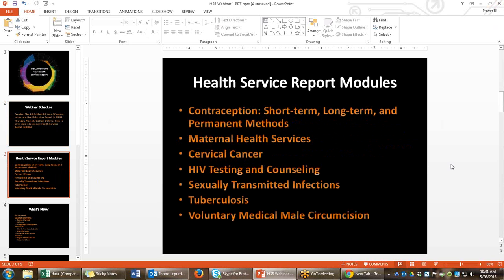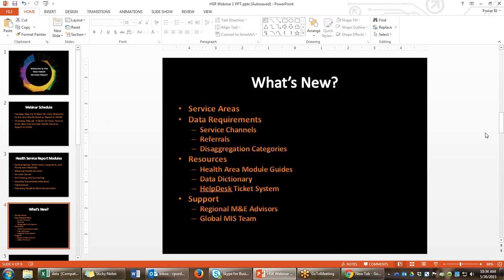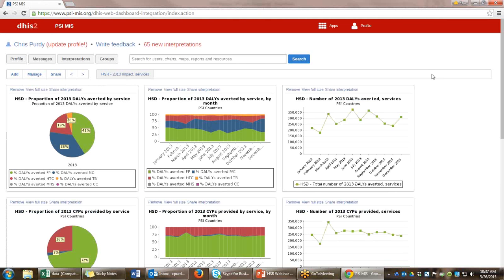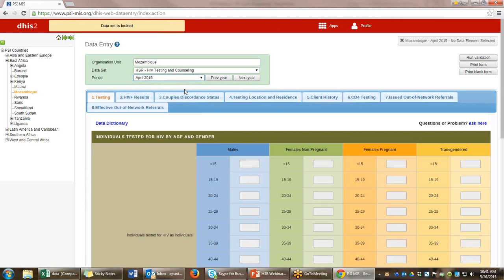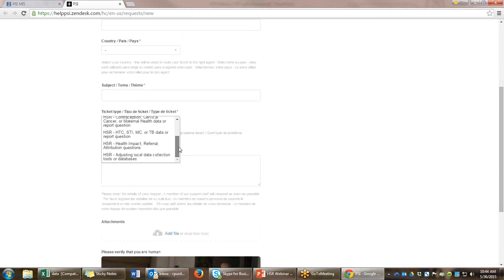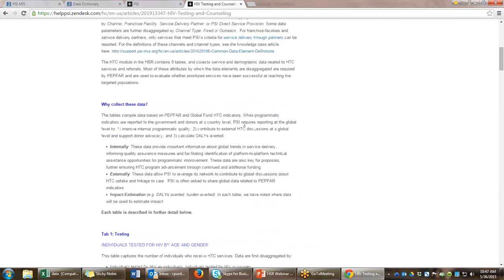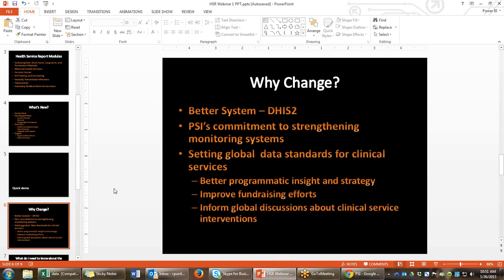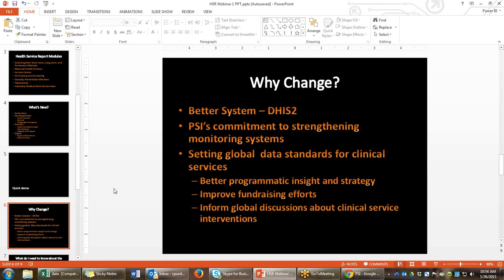Webinar 1: Welcome to the New Health Services Report (English, 5-26-15)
This first webinar training will introduce the new Health Services Report in DHIS2 and its features, including how to access support.  This training is intended for a broad audience, including CRs and program staff.